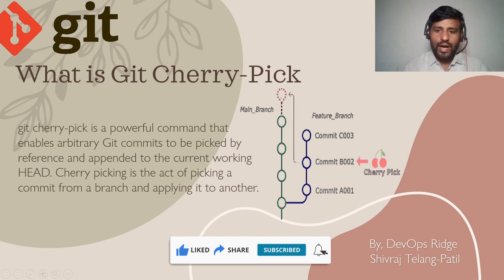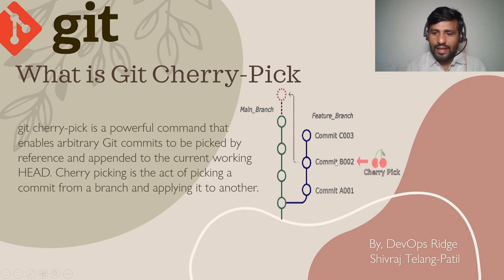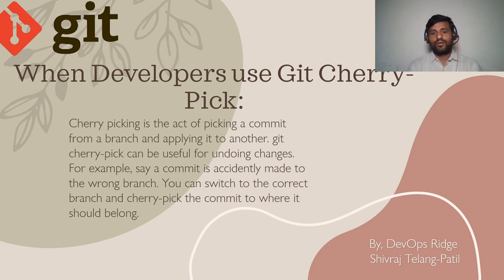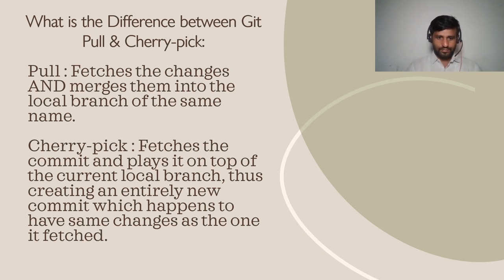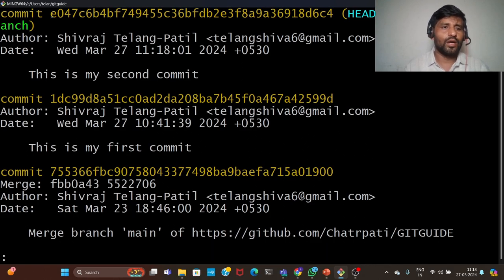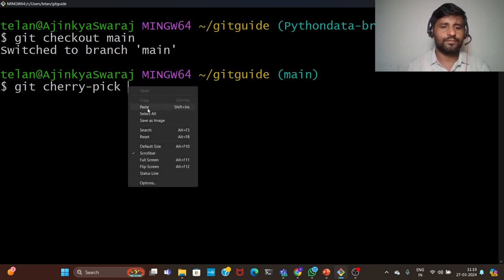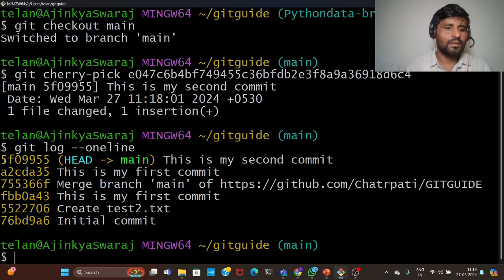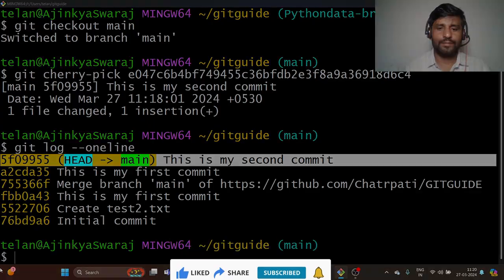Day- 10 Part- 4 Git Cherry-Pick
After watching this video you will learn how to use when to use and why to use git cherry-pick command in just 4 minutes.